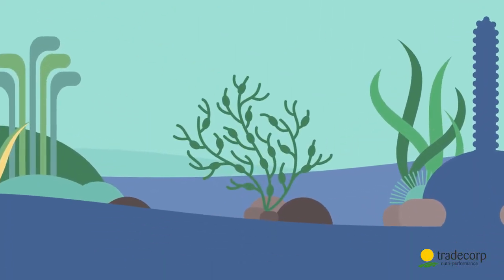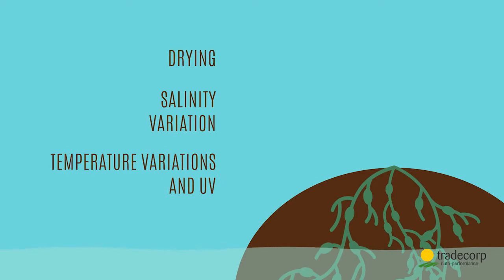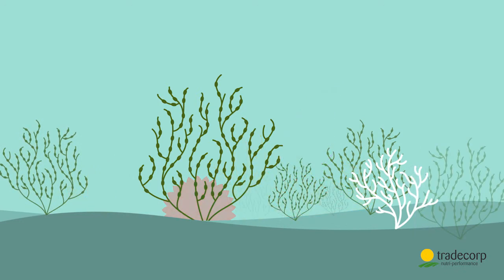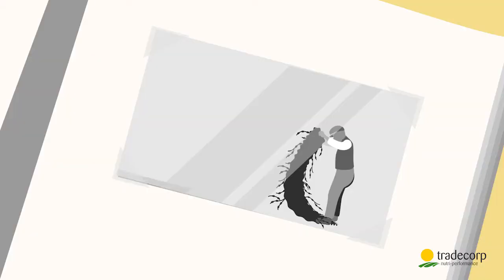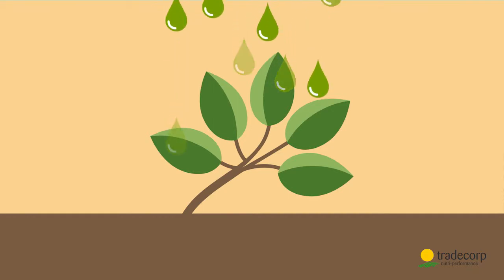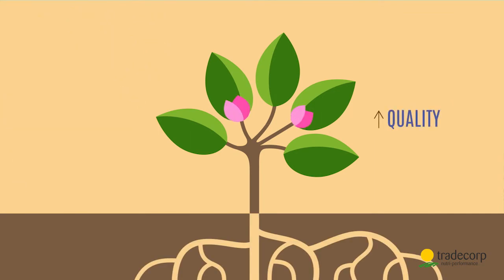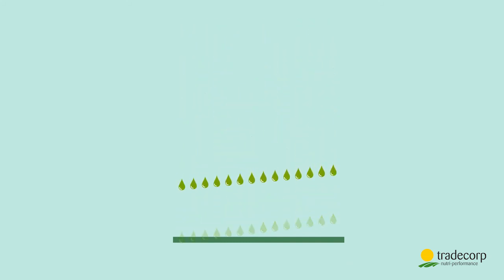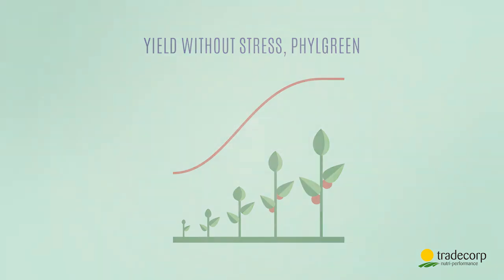Phylgreen EN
Phylgreen is a liquid solution based on seaweed extract to prevent and guard against stress periods which reduce plant growth and slow crop development